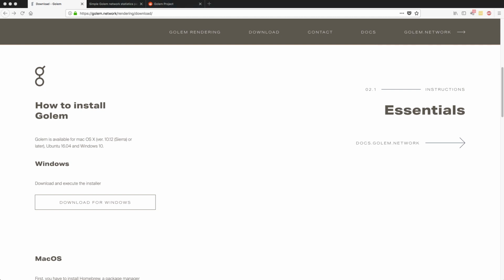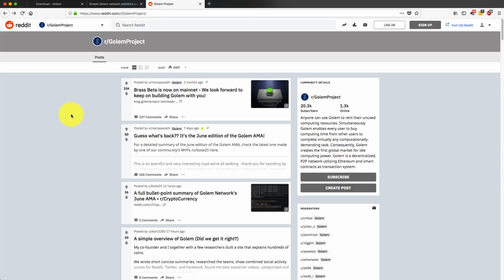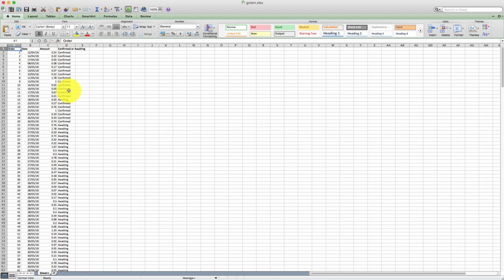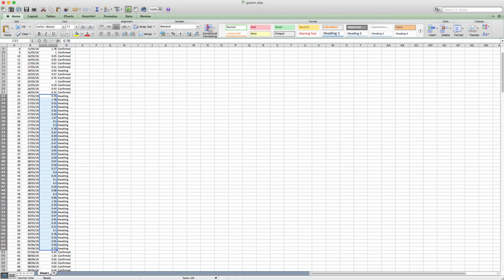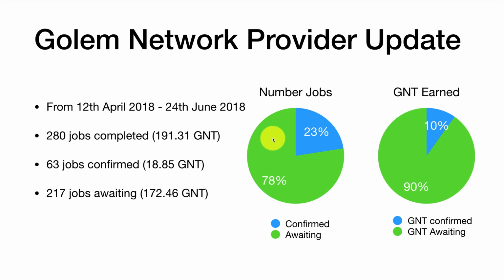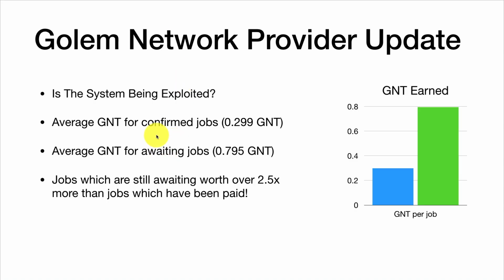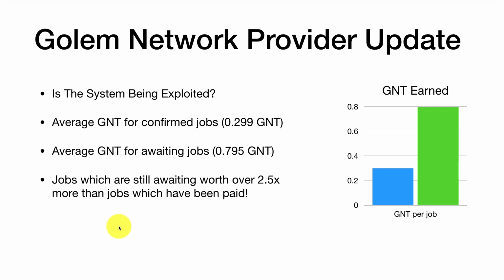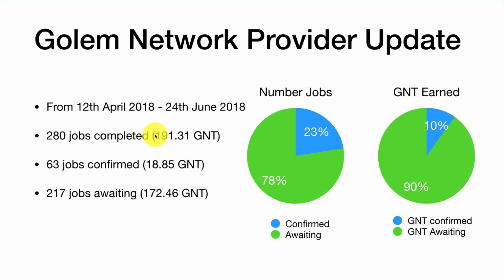Golem Network Provider Update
Today I run over my experiences with being a Provider on the Golem Network over the last 2.5 months. I look at GNT earned and potential problems with payments, stuck jobs and the software.

The takeaway figures are:

From 12th April 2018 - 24th June 2018
280 jobs completed (191.31 GNT)
63 jobs confirmed (18.85 GNT)
217 jobs awaiting (172.46 GNT)

As you can see over 75% of jobs have not been paid yet, and only 10% of the total GNT earned has been received. Is this bugs with beta software, or someone gaming the system?

Useful Links

Sign-up to Binance Exchange: 20372183

Tips are much appreciated, here's my addresses:
Bitcoin: 18ZwmG5o2yeiUW7WgLB2M8ifMK7AAmgsUs
Ethereum: 0x039D99c841fc21d8975aB8691bF6B7540c06389F
Litecoin: LiDRt5ZkNSX1kUT2SPg9hyirdFji8pkXeR
Dash: Xrk1QLtZMPN7BBQewmGHwW2e2AGraLV3Qx
Dogecoin: DKj7UeXXzQy3KwakNLfoaWm8YAQaCa8pTa
Burstcoin: BURST-CMCH-2BAS-BS5A-57T5M
Digibyte: DLmApKQjqC1tMgMKitwtFL8hubgTjfU2cR
NAV: NMgVgHgp7M7ZVSvu5yycLYocEK7rHYrwQq